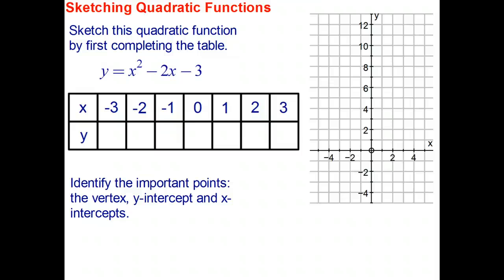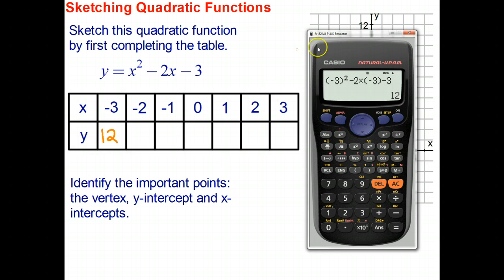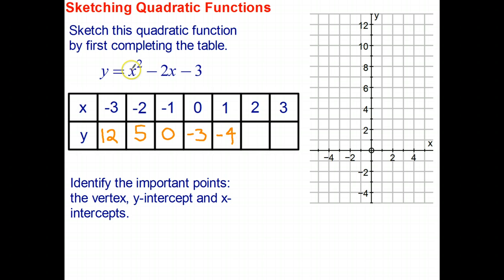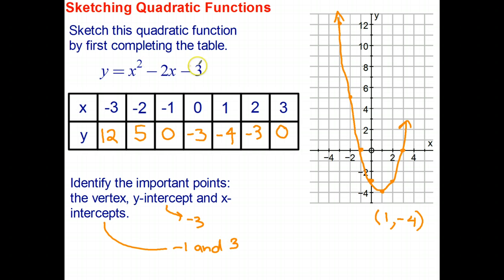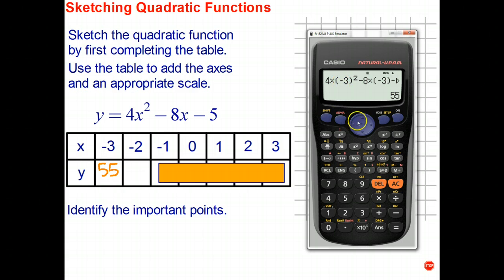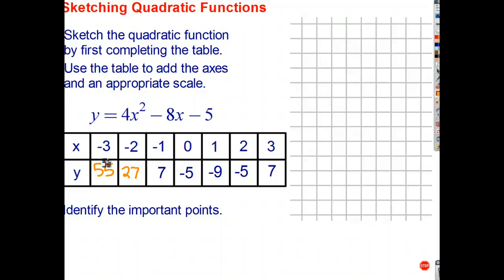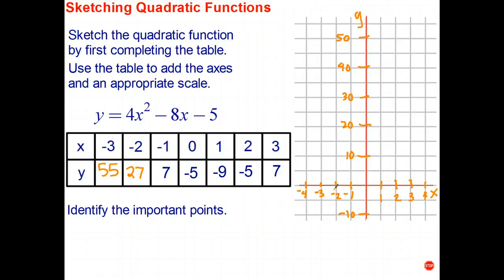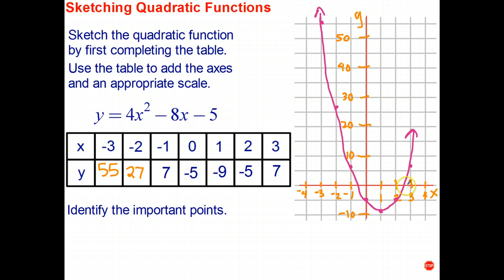Sketching Quadratic Functions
In this video, we will sketch two quadratic functions - one in which the axes are already given, and another where we have to draw our own axes.